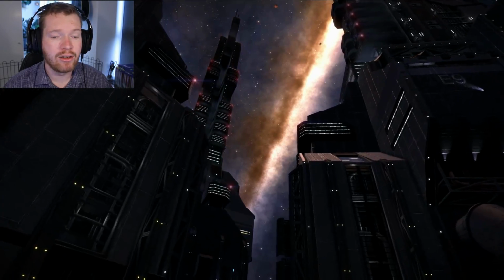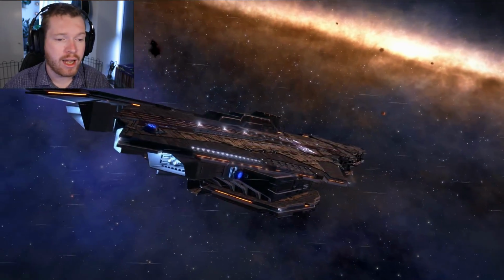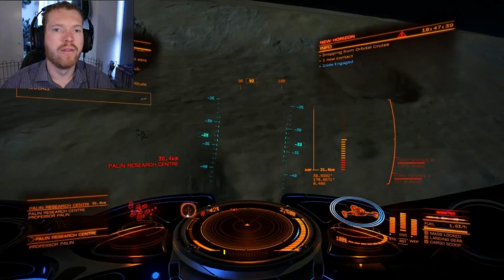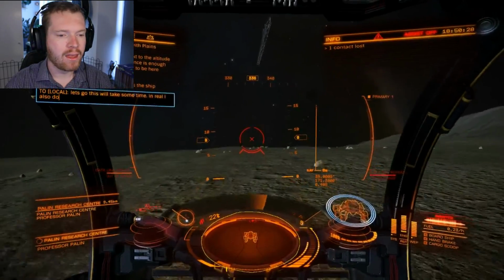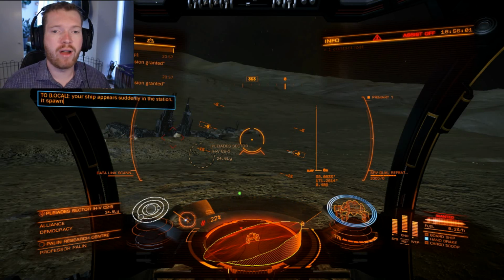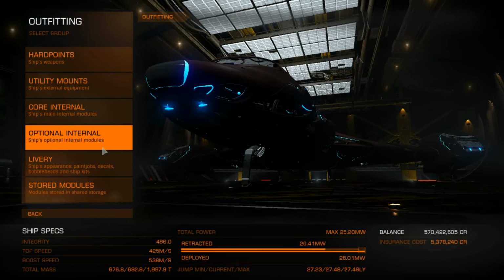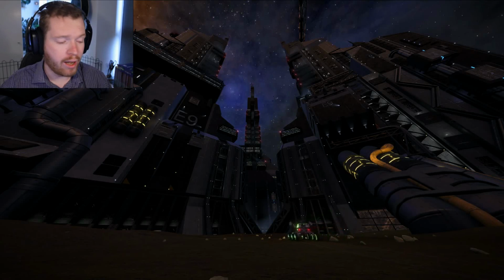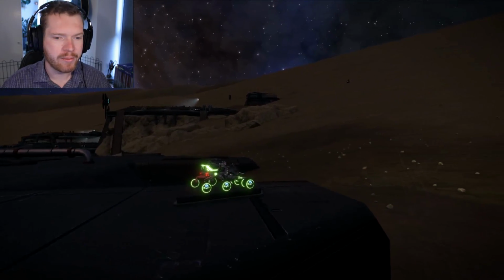ENTER PALIN'S BASE WITHOUT ACCESS TO GET CORROSION RESISTANT CARGO RACK | ELITE DANGEROUS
System: Maia
Planet: Maia A 3 a
Coordinates
39.14
171.22